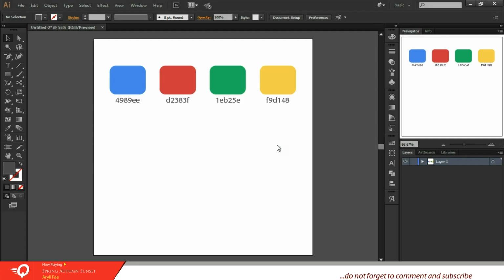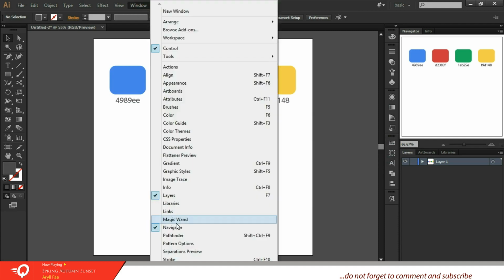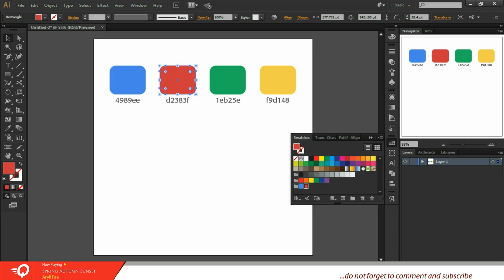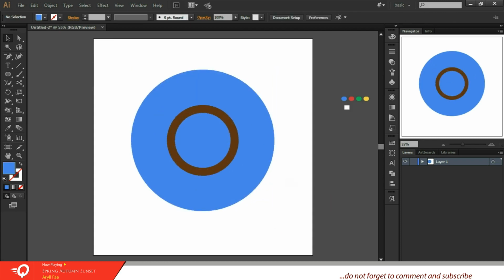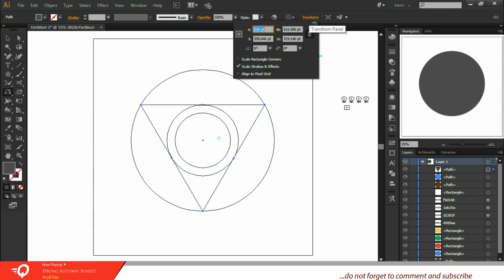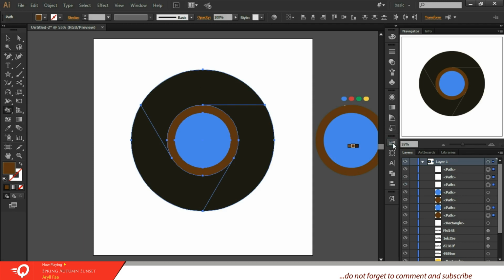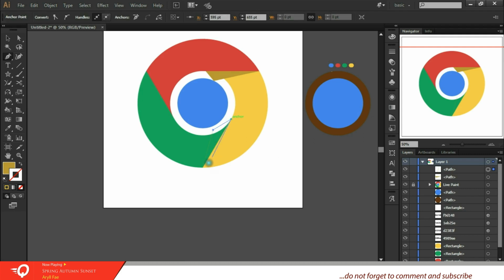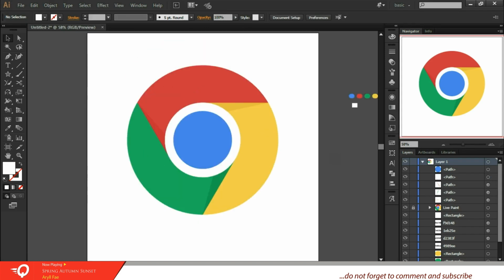QTAI 19: How to DRAW THE GOOGLE CHROME LOGO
QTAI: Quick tip Adobe Illustrator is a channel that brings you the basics of adobe illustrator.

Learn HOW TO DRAW THE GOOGLE CHROME LOGO

Follow through to get a basic idea on how this tool work.

Check out some other videos that might interest you!